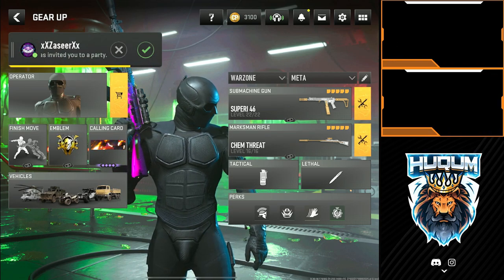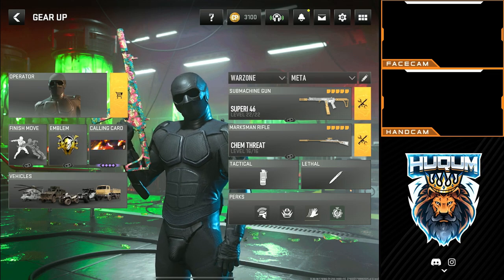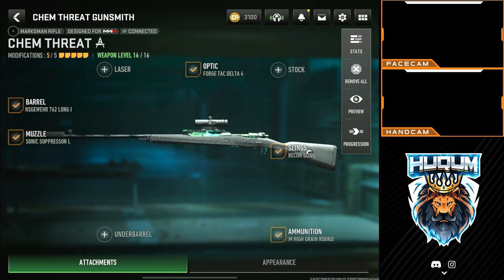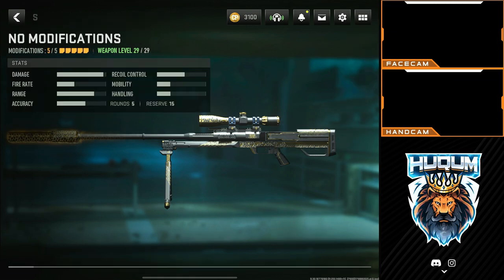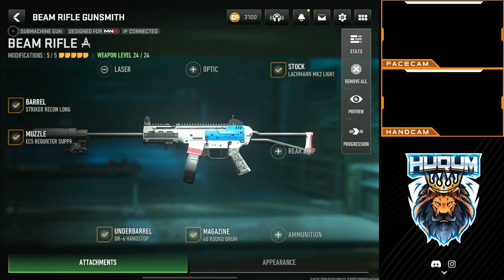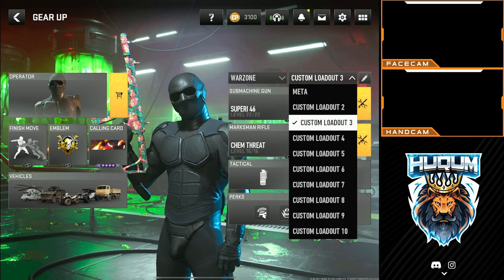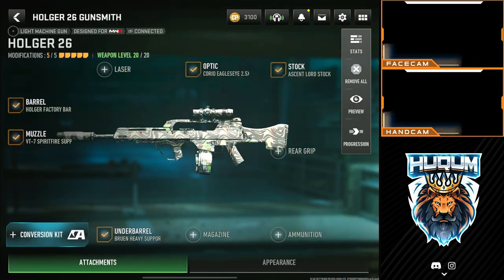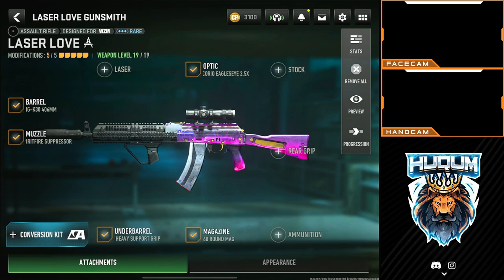WARZONE MOBILE: TOP 5 OVERPOWERED REBIRTH LOADOUTS! (WZM Best Setups)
These are the TOP 5 REBIRTH LOADOUTS to use in COD WARZONE MOBILE! WARZONE MOBILE: TOP 5 OVERPOWERED REBIRTH LOADOUTS! (WZM Best Setups)

0:00 – New Top 5 META LOADOUTS in WARZONE MOBILE Season 4 Reloaded
0:12 – Best Perks & Equipment in WARZONE MOBILE Season 4 Reloaded
0:21 – WARZONE MOBILE Best Kar98K & Superi 46 Loadout
1:02 – WZM Best KATT AMR & Striker Loadout
1:46 – WZM Best Kar98K & Superi 46 Loadout V2
2:13 – WZM Best Holger 26 & Superi 46 Loadout
2:52 – WZM Best Kastov 545 & Superi 46 Loadout